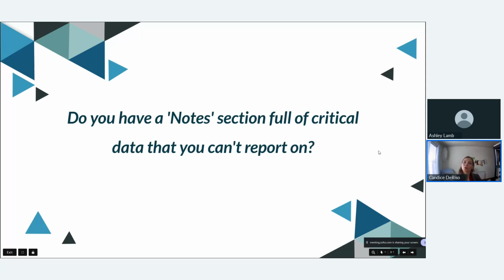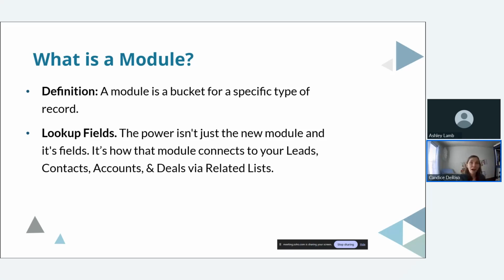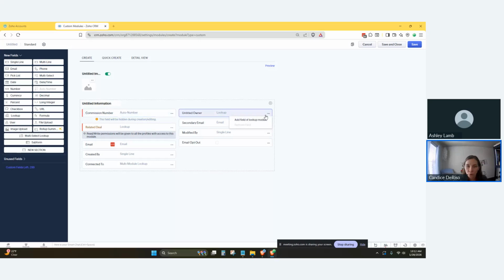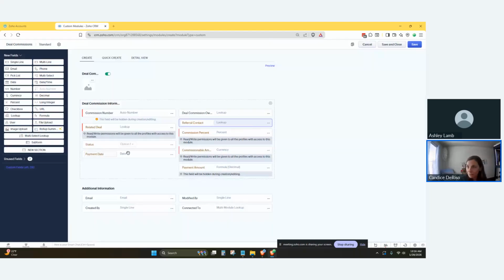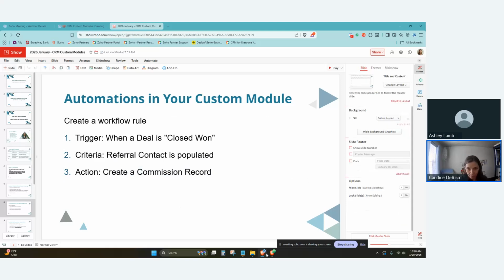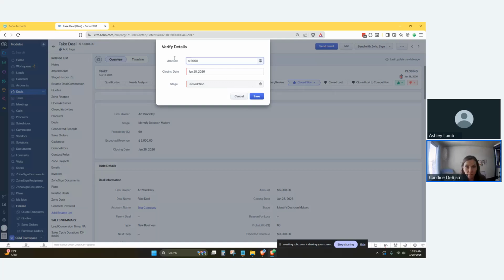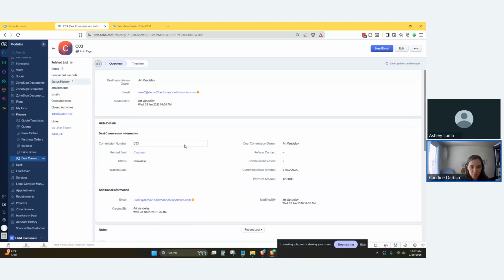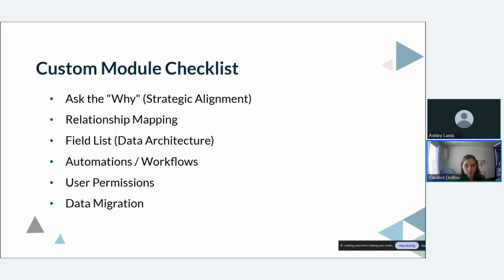CRM Custom Modules: Creating a Tailored Experience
Most CRMs force you to fit your business into their pre-built boxes. But what happens when your "Accounts" aren't just companies, but complex projects, machinery, or strategic partners?

Join us for an interactive dive into Zoho CRM Custom Modules. We’ll show you how to move beyond standard "Accounts" and "Contacts" to build a system that reflects exactly how you operate—regardless of your industry.

- Creating, naming, and linking new modules to your existing data.

- How to use Lookup Fields to create a seamless flow between your custom data and your sales pipeline.